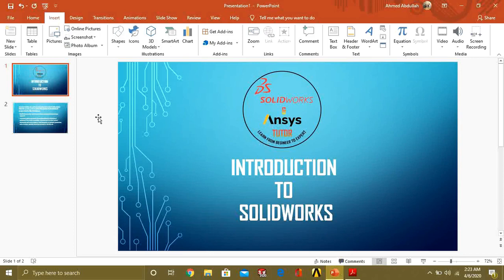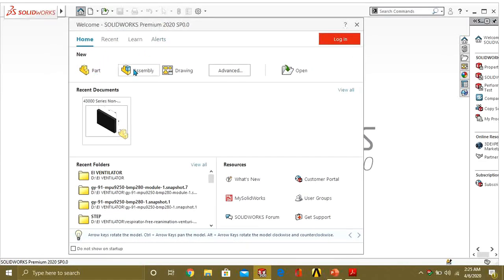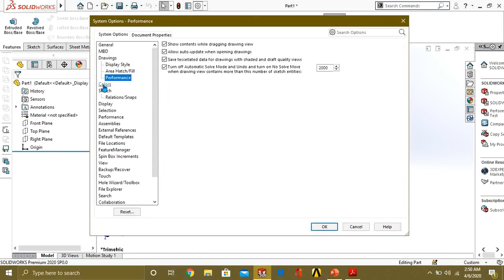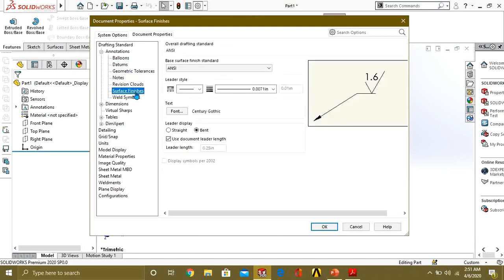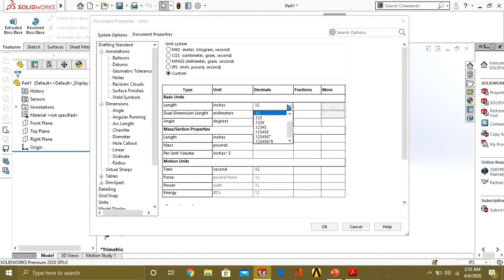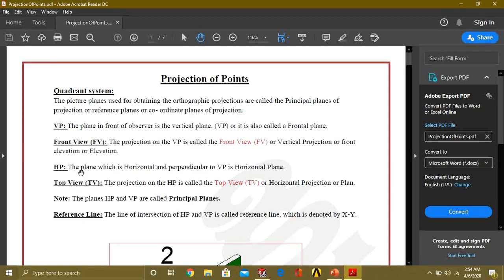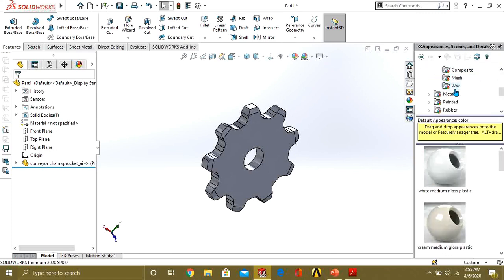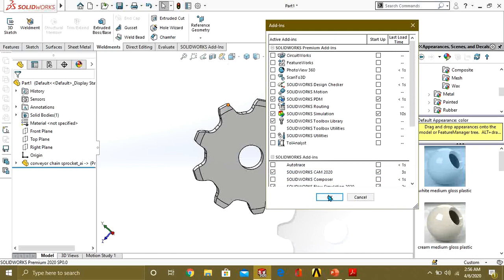INTRODUCTION TO SOLIDWORKS | USER INTERFACE | SI UNITS | REFERENCE PLANES SOLIDWORKS 2020 PROPERTIES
Introduction to Solidworks, user interface, solidworks properties, solidworks units, planes

Note: Watch Complete Video for better understanding.

In this video, you will learn about the friendly user interface, Reference planes, and System units on how to customize them and Solidworks 2020 properties.